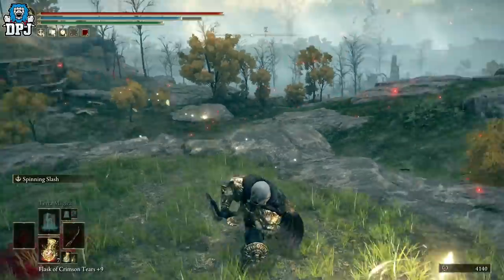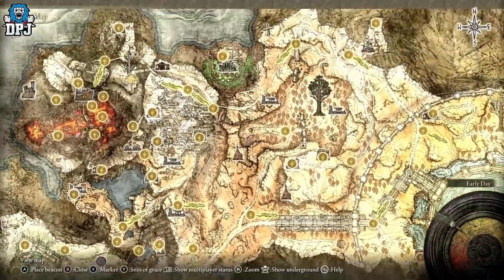DONT MISS THESE! AMAZING RARE WEAPON FOUND - Elden Ring: How To Get Mantis Blades / Location & Guide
The Mantis Blade frops from one enemy in one location which is easily missed in Elden Ring!

Get These Now! AMAZING RARE WEAPON FOUND - Elden Ring: How To Get Mantis Blades / Location & Guide